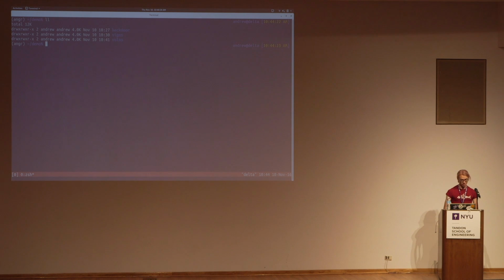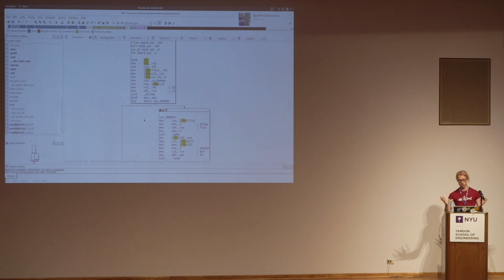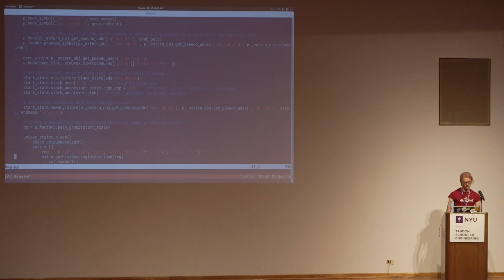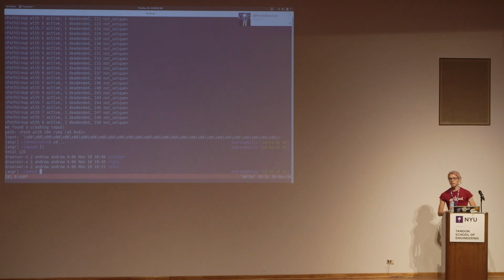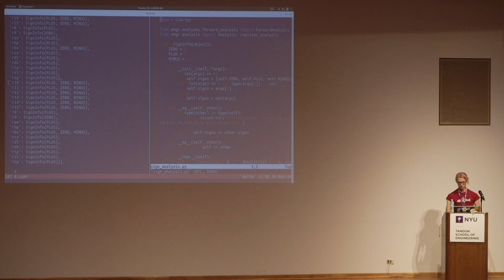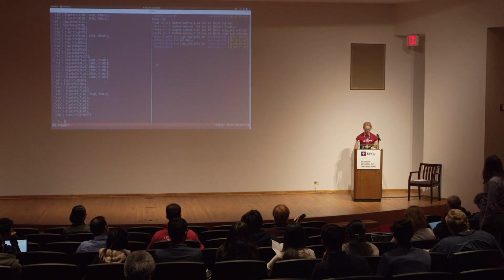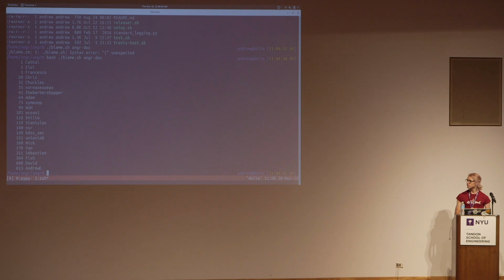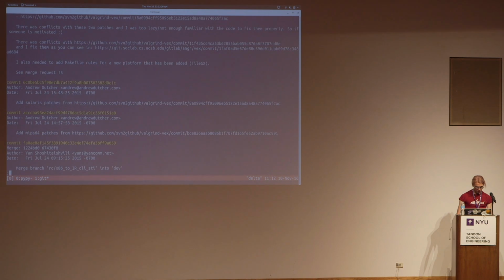2. Andrew Dutcher - angr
CSAW'16 Security Open Source Workshop